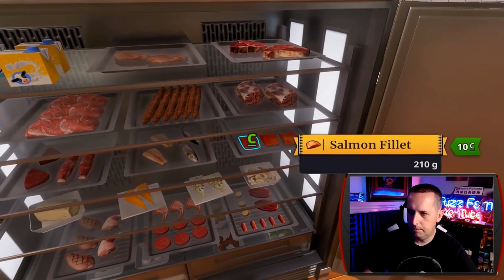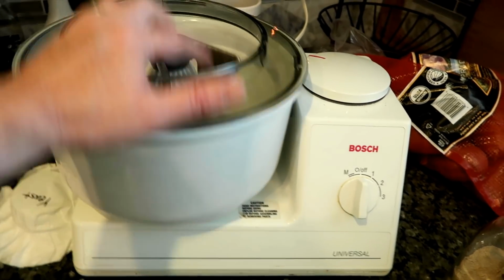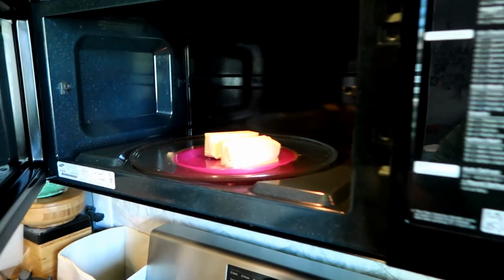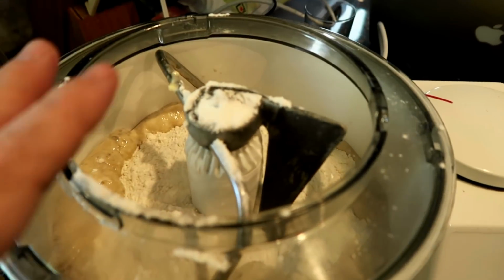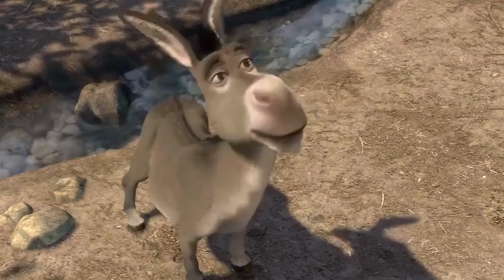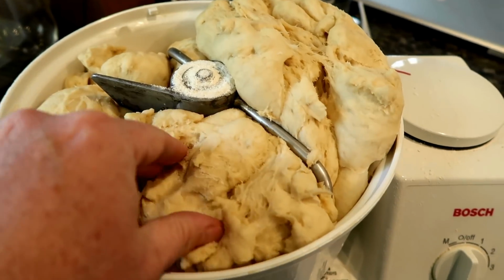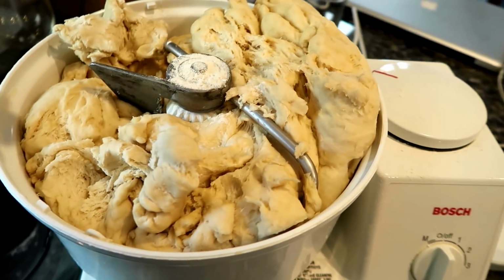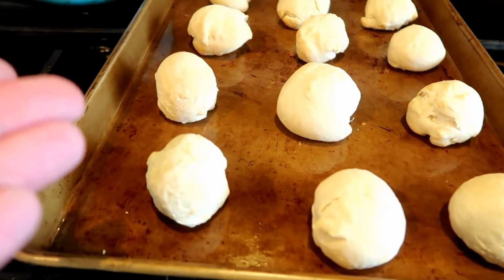kop in da citchen!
If firefighters can do it, so can COPS!!

Welcome to FuzzFam! I am a Police Officer and this is my family life. We upload family vlogs, police stories, short skits & family friendly videos!